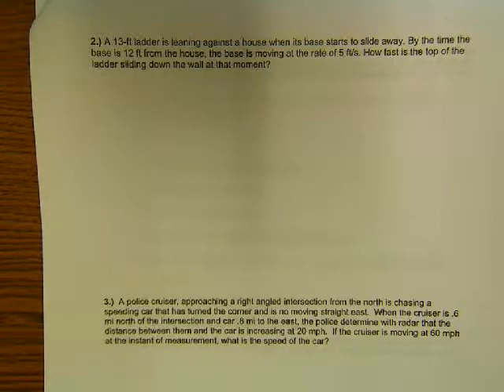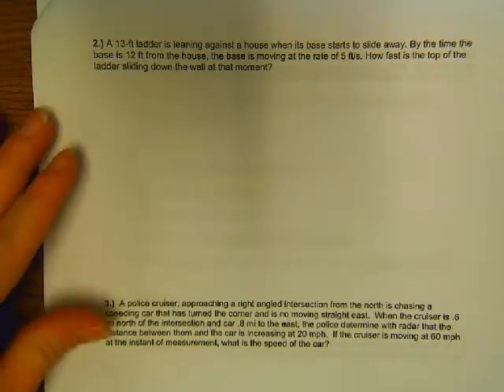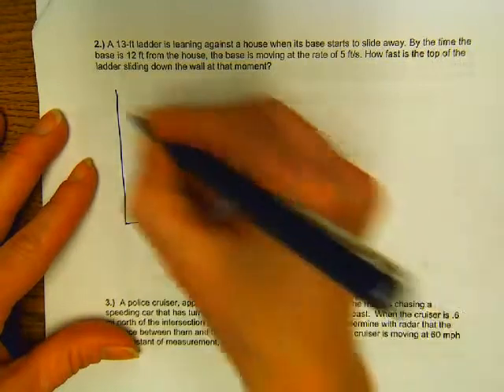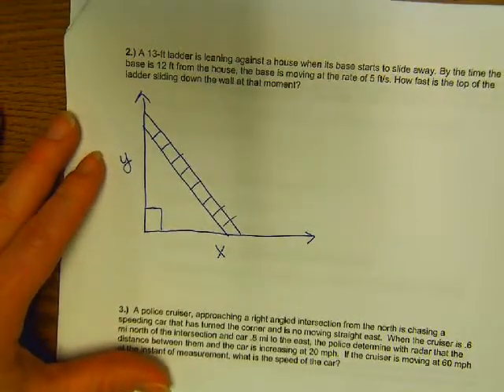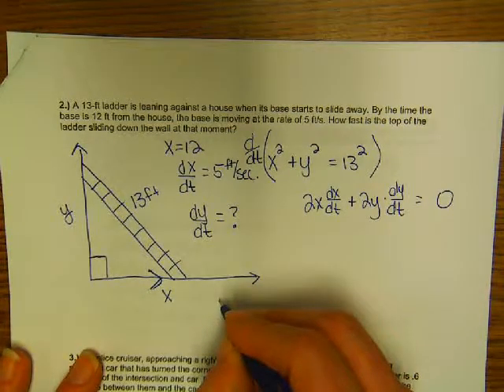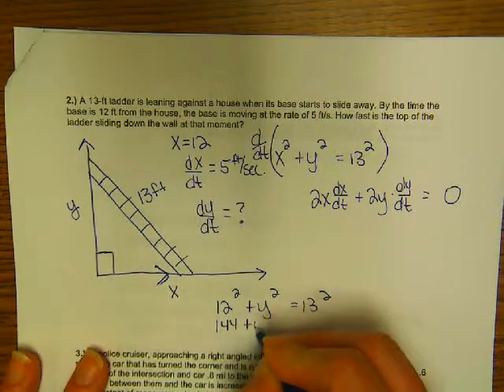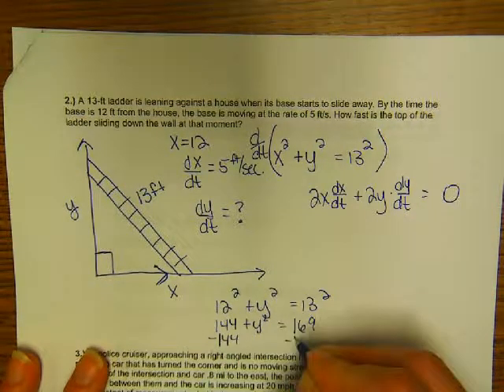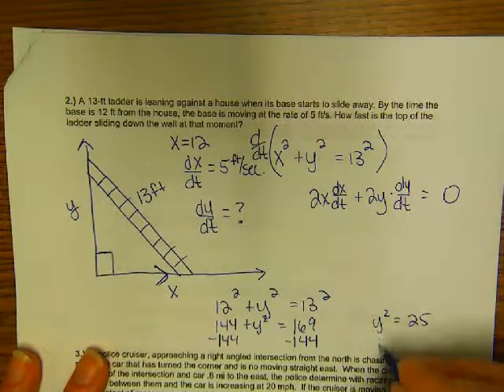AP Calculus 4.6 Example 2